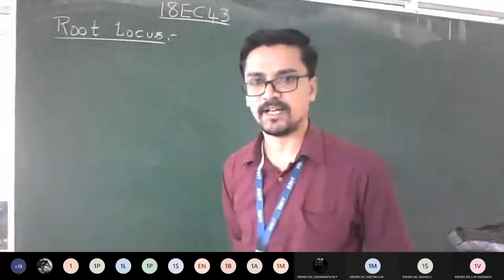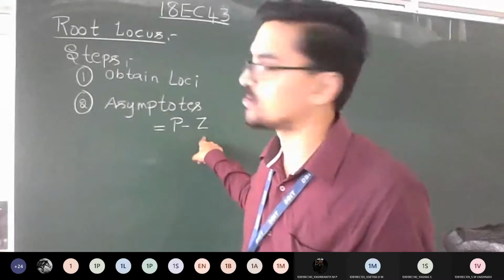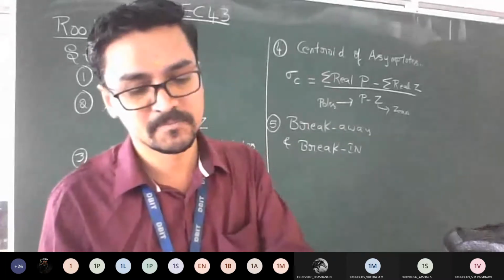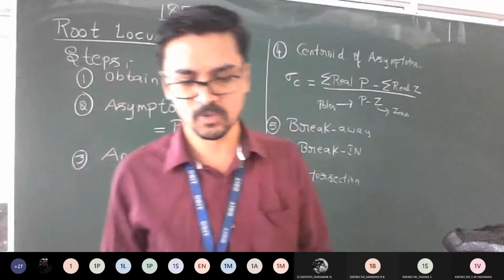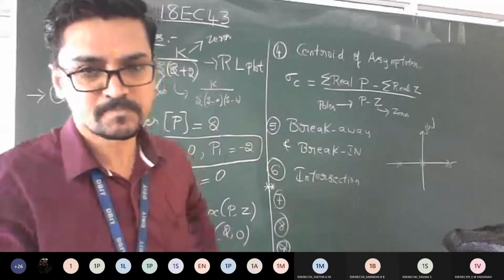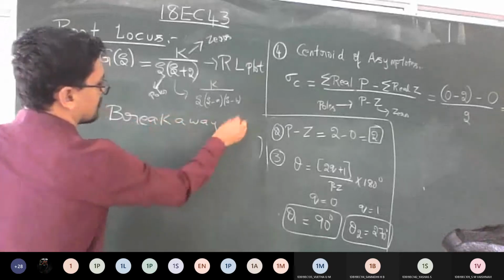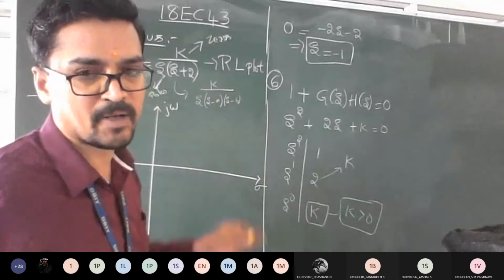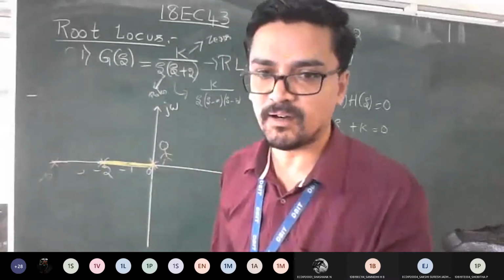18EC43 control System Module 4 Root Locus